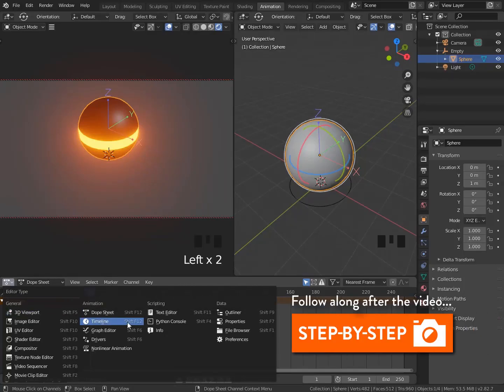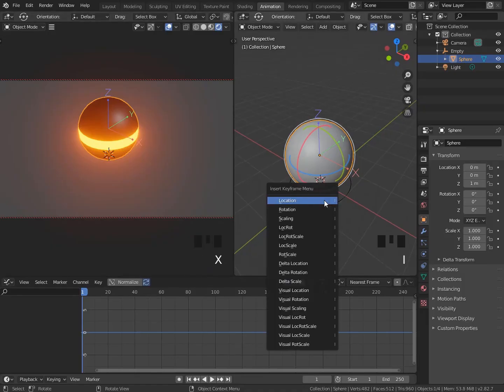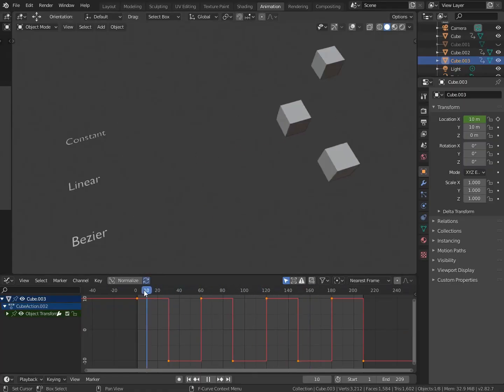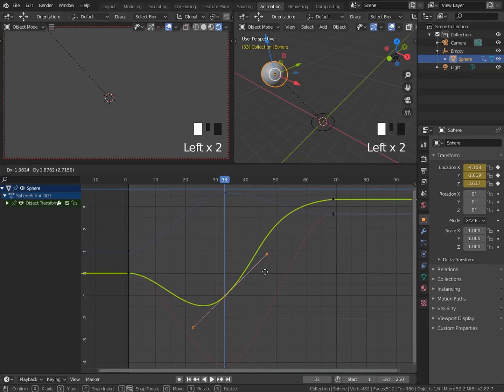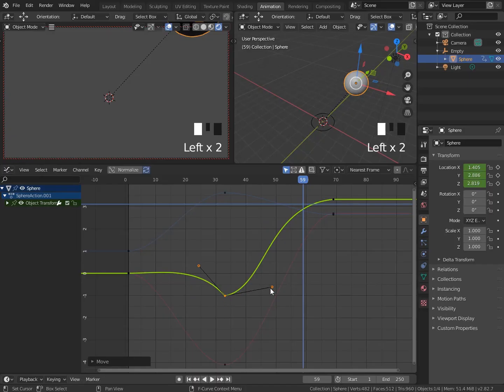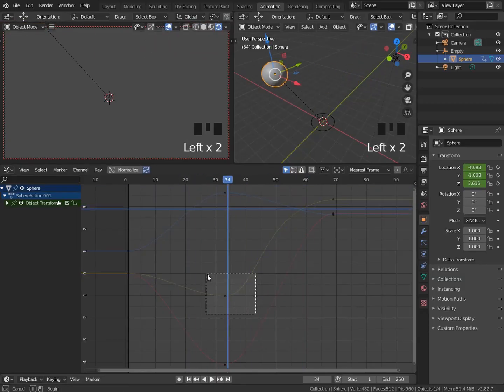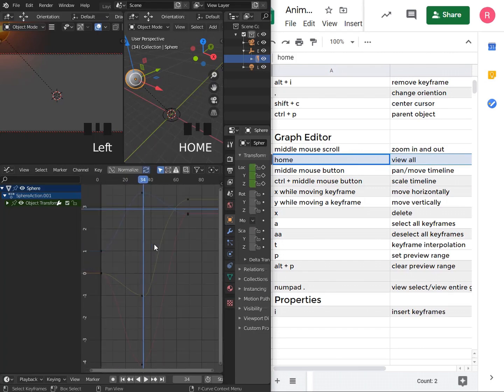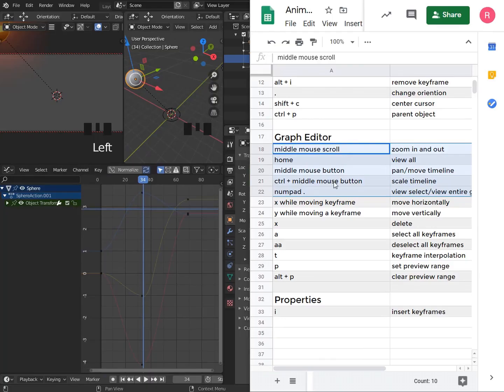20 Graph Editor